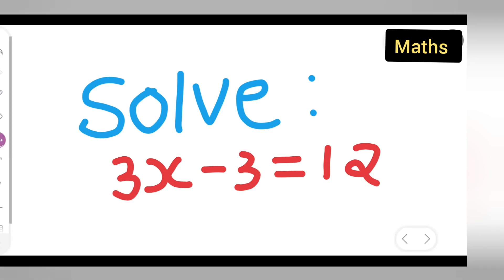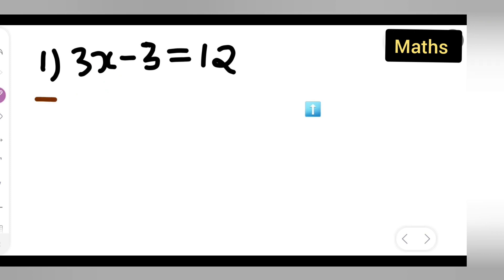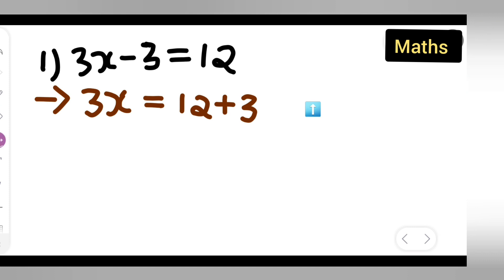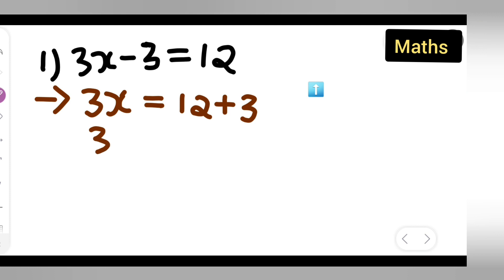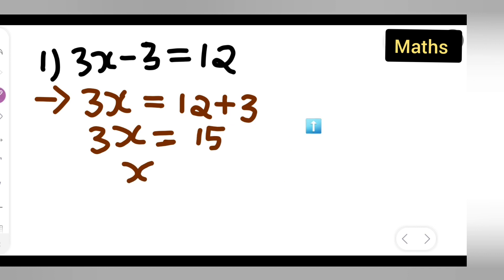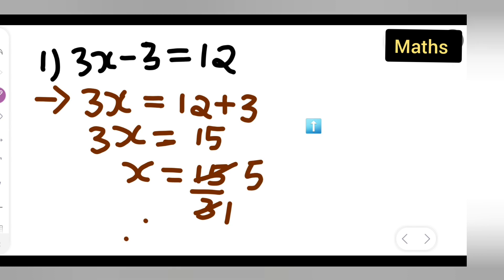solve the following equation 3x-3=12 | how to solve the following equation 3x-3=12